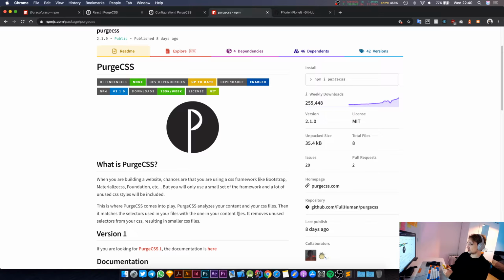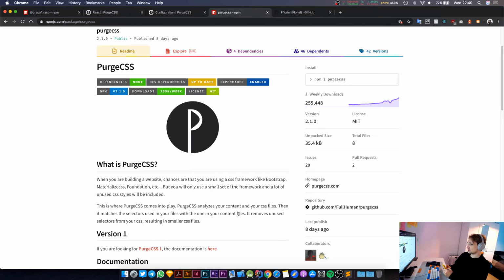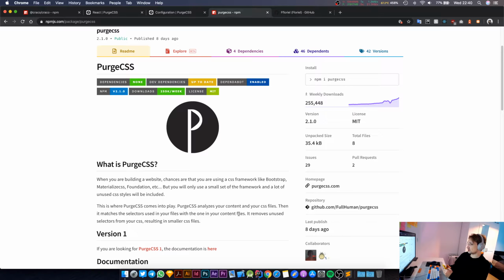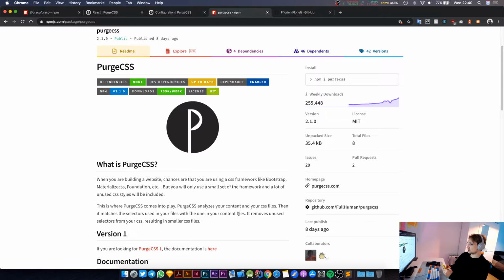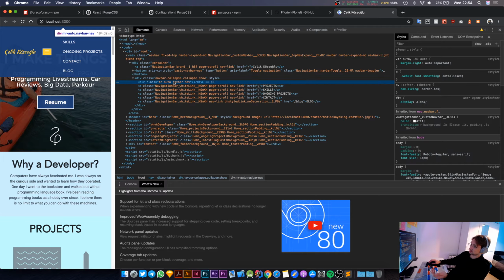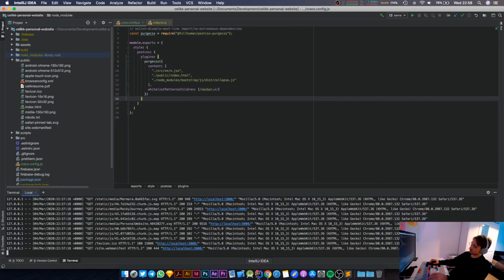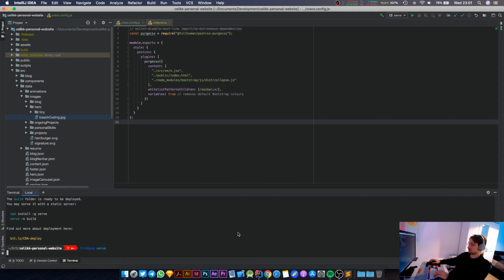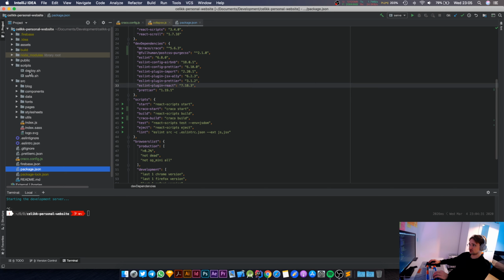Personal Website with React - Using PurgeCSS to Reduce Bundle Size by 100KB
In this video, I integrate with a tool called PurgeCSS. This tool removes unnecessary CSS rules from your webpack bundle to reduce your bundle size. UI Libraries like Bootstrap come with huge CSS files, but most projects don't need many of the rules in the final build.

Be aware, PurgeCSS is difficult to set up. I had to personally meet with the developer of this framework so he could show me how to set it up. Each project will need a different configuration, and it might be more challenging depending on the size of the project. It might also break certain things on your website that are not immediately noticeable. I had the background colour of my code snippets removed in my BlogPost component while everything else was working fine.

I might remove this tool from my project in the future if it causes problems that we can't easily solve. We'll see.